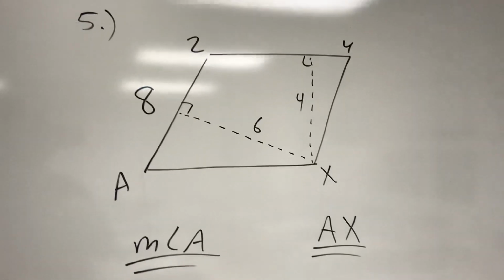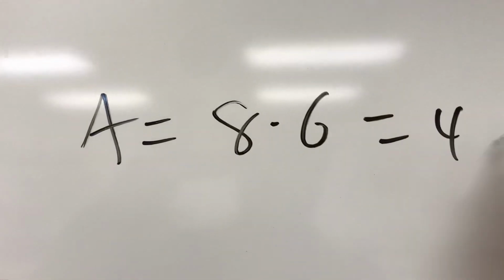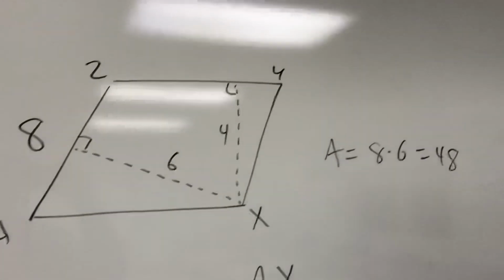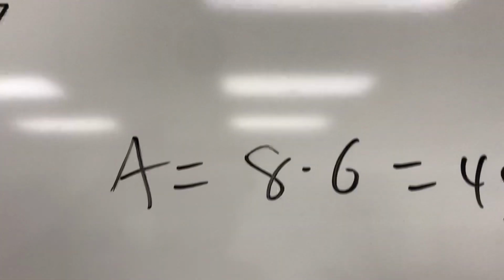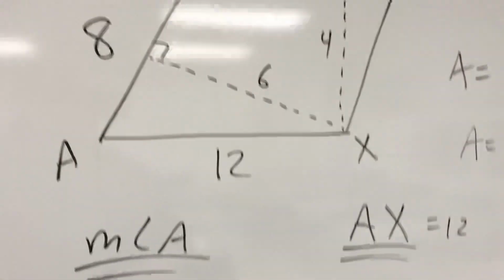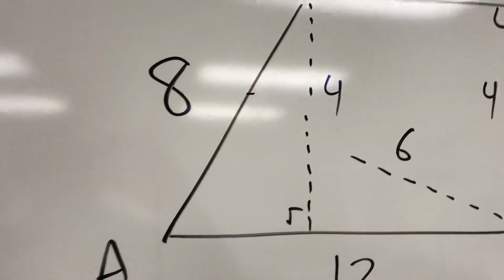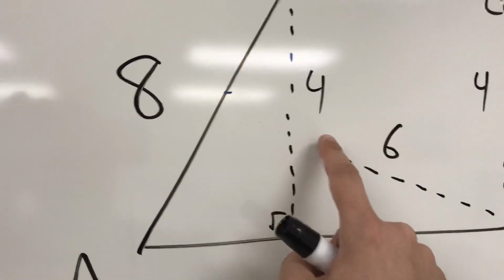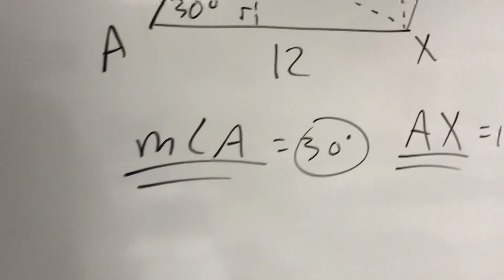6.5 #5 Parallelogram Area Applications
Using area of a parallelogram to solve for missing measures.